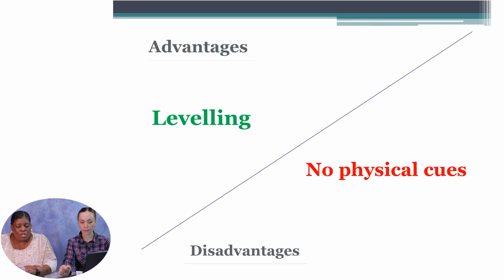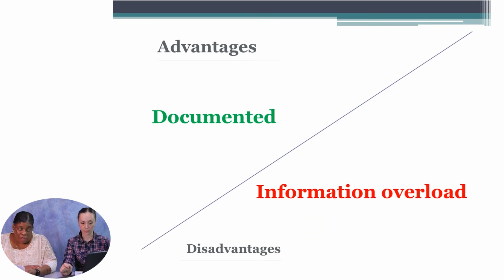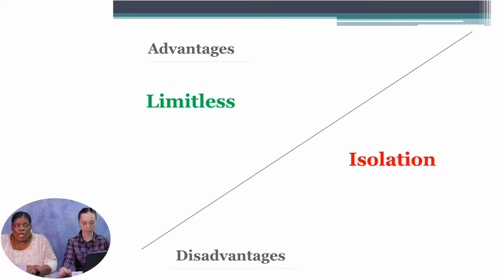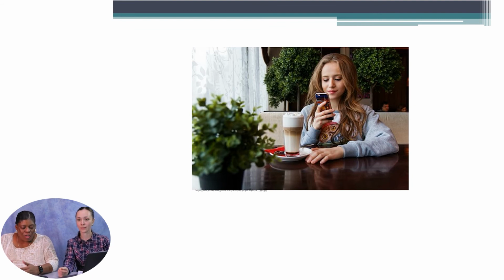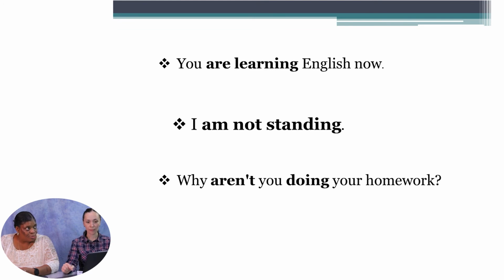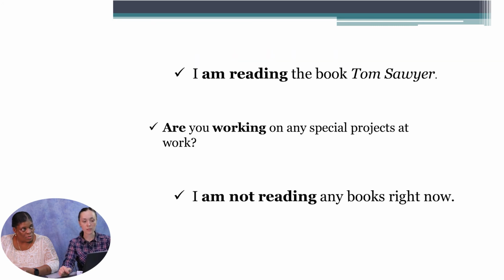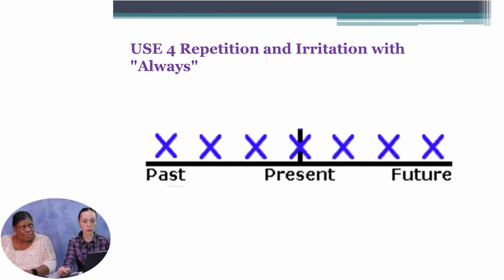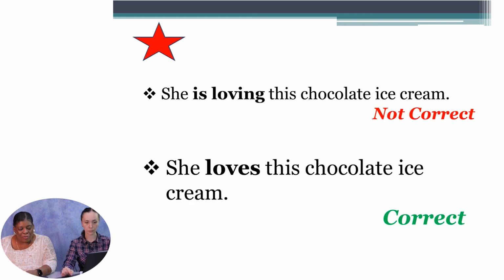Limba engleză, Clasa a X-a, On-line Communication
Tema: On-line Communication
Profesor: Jelihovschii Diana & Maria Johnson
Autor: Jelihovschii Diana

La data de 22 mai 2020, Ministerul Educației, Culturii și Cercetării al Republicii Moldova și Primăria municipiului Chișinău au semnat un memorandum de cooperare în scopul diversificării și îmbunătățirii conținuturilor curriculare online precum și creării unui instrument didactic digital, care facilitează accesul la procesul educațional, în temeiul prevederilor articolului 128, alineatul (6) al Codului educației nr. 152/2014. Partenerii de implementare a proiectului în etapa a doua: Direcția generală educație, tineret și sport a Consiliului municipal Chișinău, Centrul de Tehnologii Informaționale și Comunicaționale în Educație, Clasa viitorului - Centrul Național de Inovații Digitale în Domeniul Educației,  TEKWIL -  Centrul de excelență în Domeniul TIC , Universitatea Tehnică a Moldovei și Academia de Inovare și Schimbare prin Educație.Limba și literatura română, Clasa a XI-a,